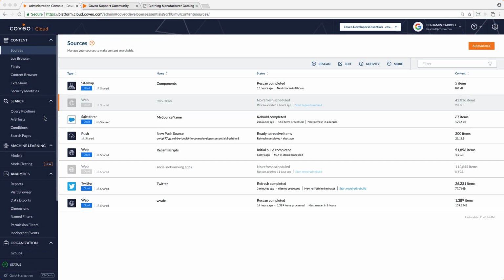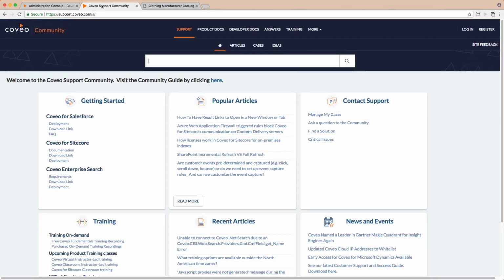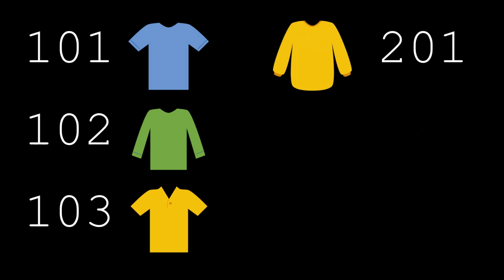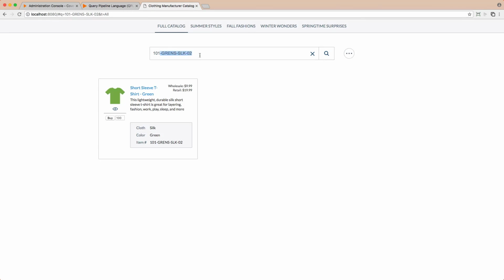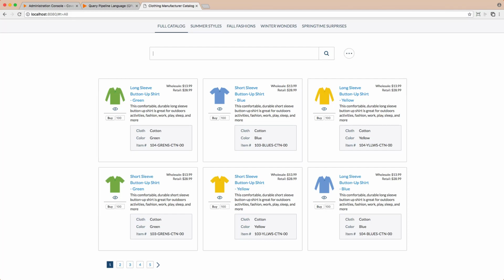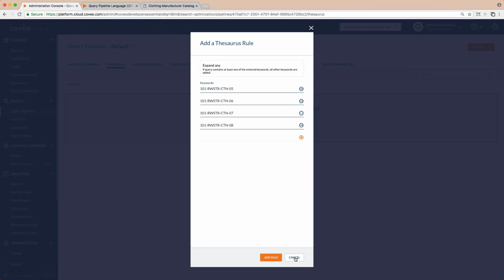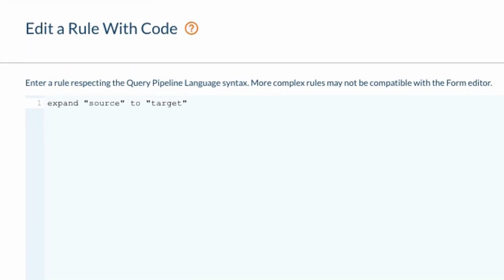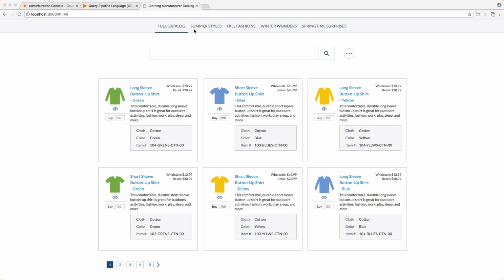Coveo Bite-Size Learning: Using Regular Expressions in Query Pipeline Rules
You already know the power of the query pipeline rules such as the thesaurus. With a few clicks, you can have useful rules set up to easily address content gaps and improve the relevancy of your results.

 As powerful as they are, the rules you can set up with the point-and-click interface are really just the start. Using the example of the thesaurus, we can see that its easy to set up a rule to expand or replace a term found in the query, but once those rules are in place they are static until the next time you update your rules.

 In some cases, it's possible to be a bit more dynamic with your configurations using regular expressions and editing query pipeline's QPL code directly to easily enable searches against families of related items.